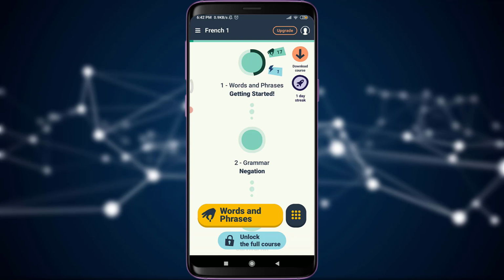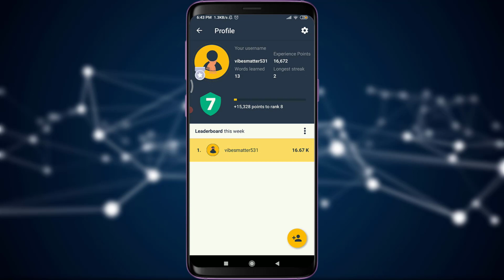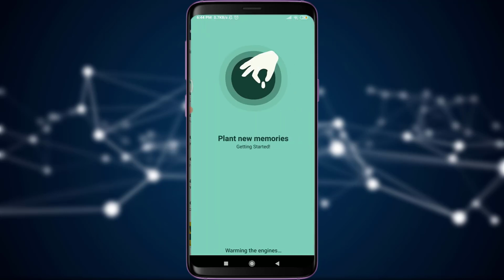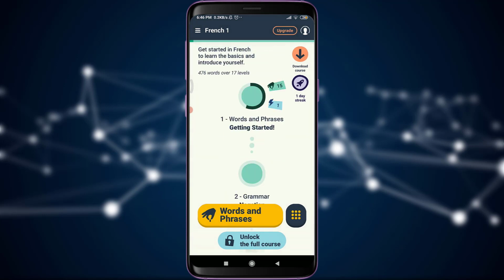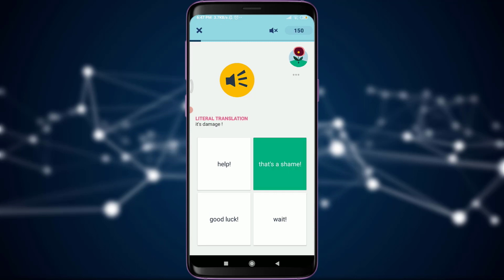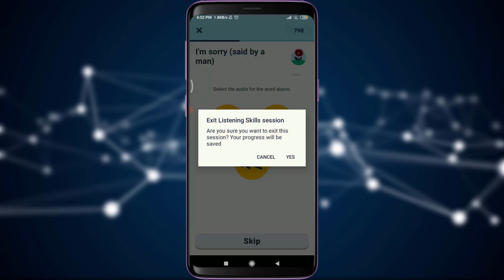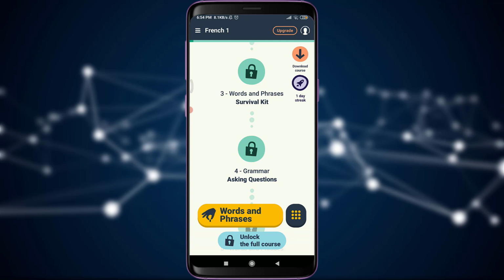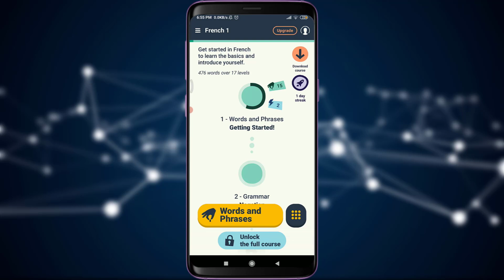Complete Beginners Guide On Memrise App | 2021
In this video I will guide you through the Memrise app completely and help you to use the app.